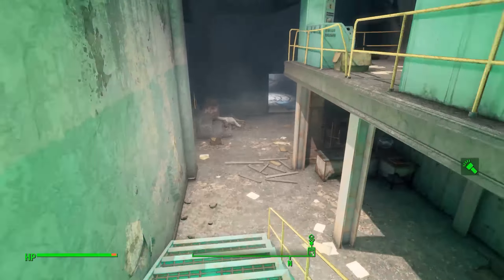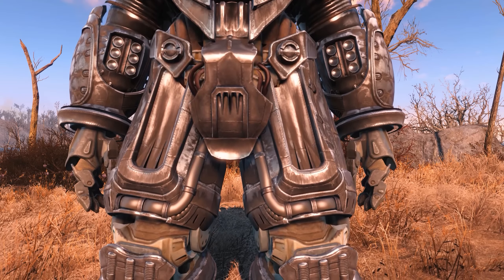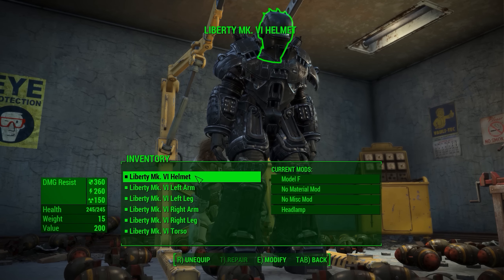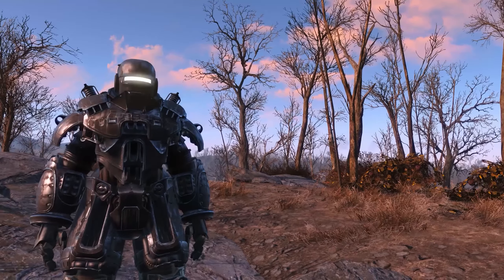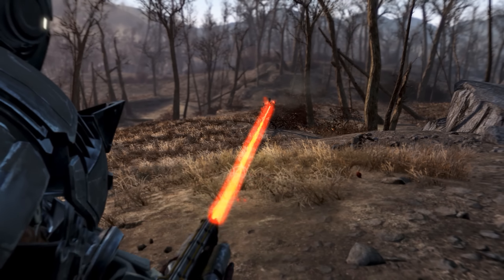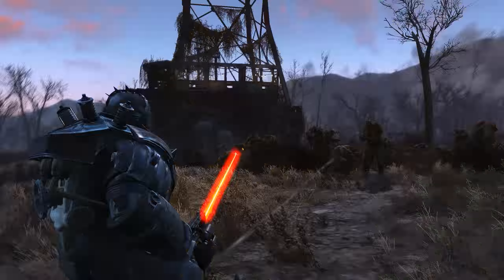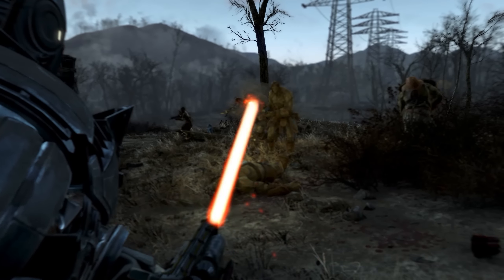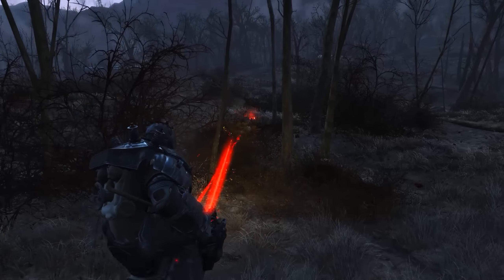Liberty Power Armor - Fallout 4 Mods (PC/Xbox One)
Today we check out the Liberty Power Armor. A new power armor mod for Fallout 4 on PC and Xbox One.